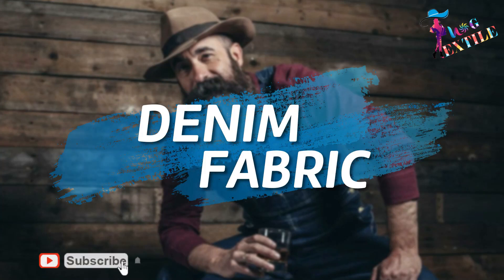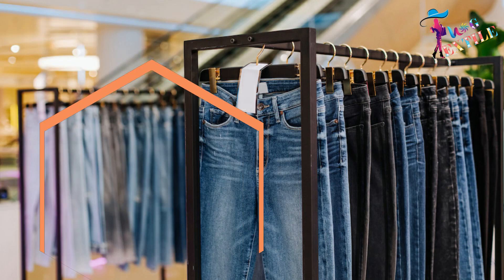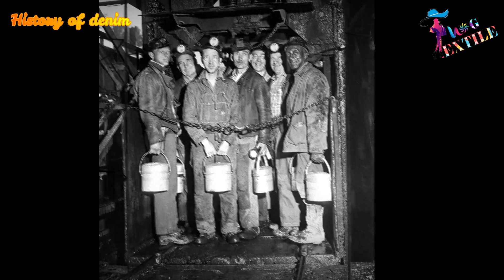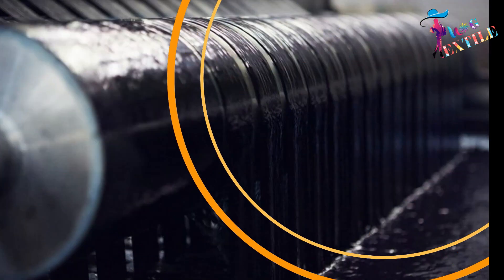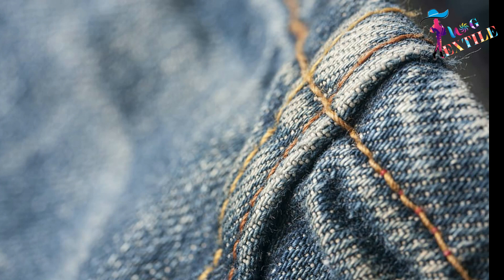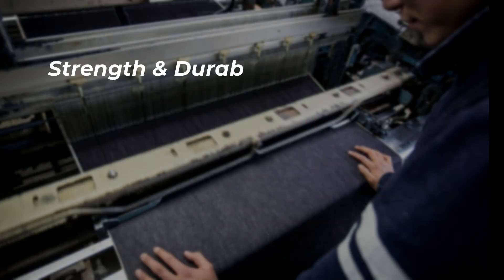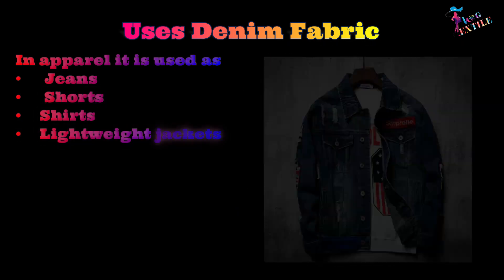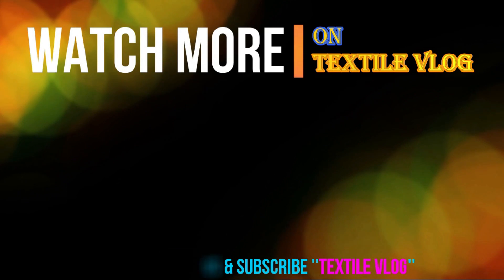Denim Fabric Structure Properties and Uses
Denim is one of the world’s most iconic fabrics.
Denim is popular across national and cultural boundaries, and the denim jean has become a symbol of American culture the world over.
What, exactly, is denim, however? Where did this fabric come from, and why has its popularity endured unabated throughout the decades? We’ll dive into all these questions and more as we tell you everything you need to know about denim fabric.
This content includes blow tropics:
0.01 What is denim fabrics
0:45 History of denim fabric
1:50 Denim Fabric construction
Denim Fabric structure
2:54 Properties of denim fabric
3:50 Uses of denim fabric

ˍˍˍˍˍˍˍˍˍˍˍˍˍˍˍˍˍˍˍˍˍˍˍˍˍˍˍˍˍˍˍˍˍˍˍˍˍˍˍˍˍˍˍˍˍˍˍˍˍ
Follow Textile Vlog Socially
ˍˍˍˍˍˍˍˍˍˍˍˍˍˍˍˍˍˍˍˍˍˍˍˍˍˍˍˍˍˍˍˍˍˍˍˍˍˍˍˍˍˍˍˍˍˍˍˍˍˍ